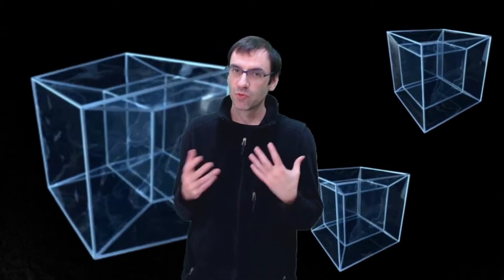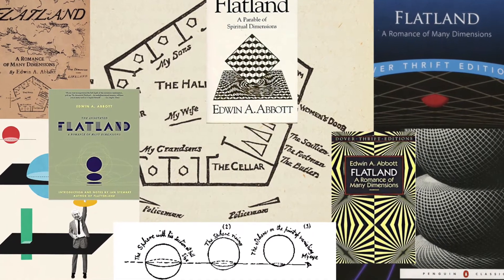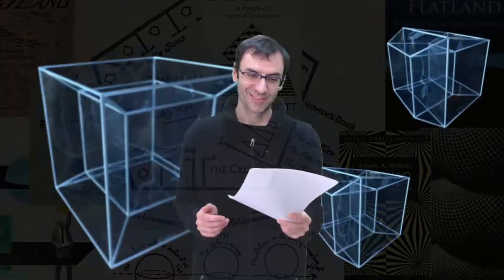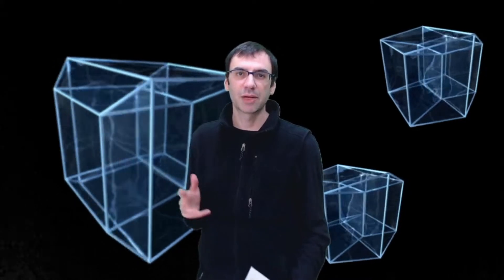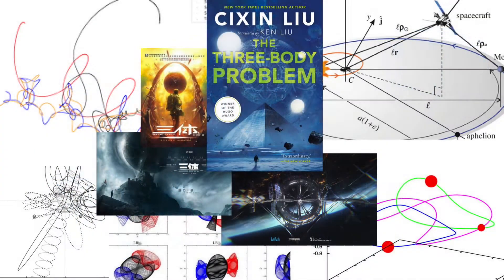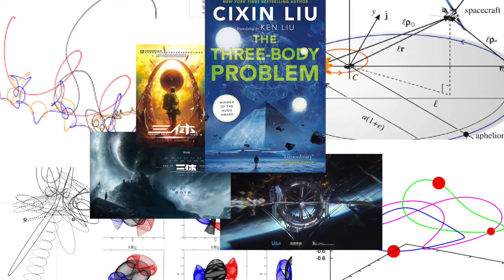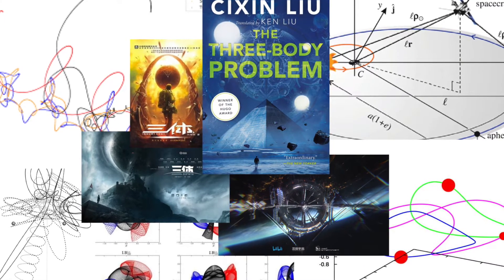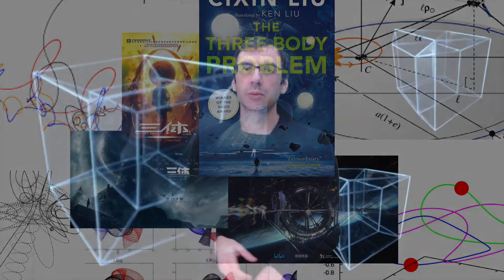Read Read Read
Can you guess what is in the background of the video? I will give you a hint... it is related to one of the books I recommend.